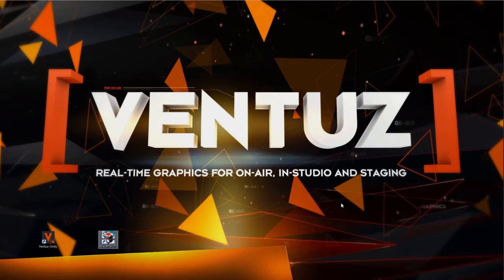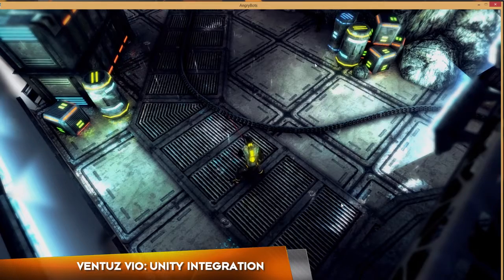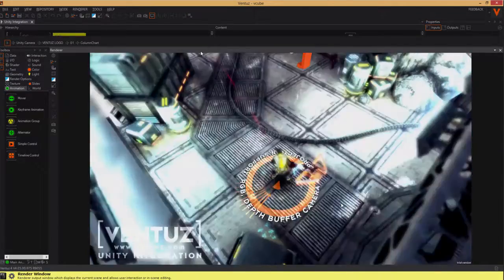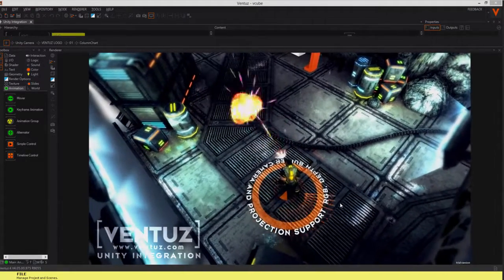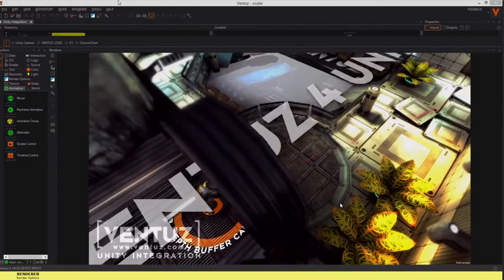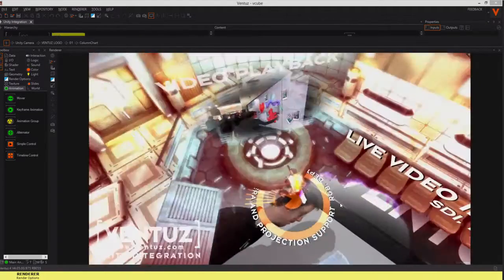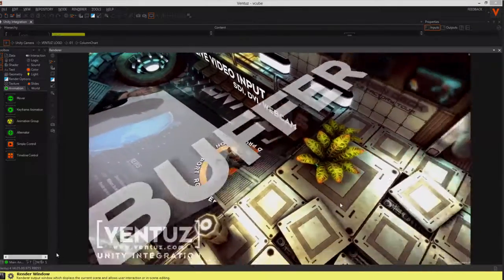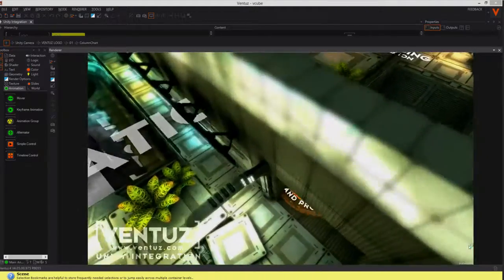Ventuz Unity Integration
A video showing the integration of Unity 3D render engine and Ventuz, using Ventuz VIO